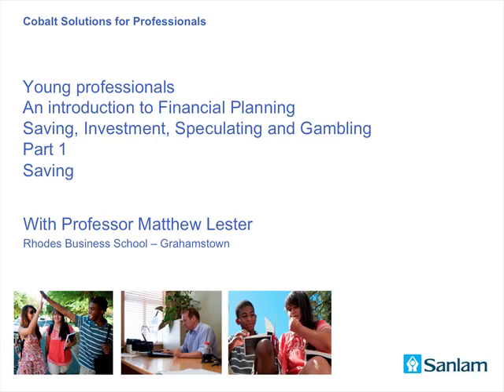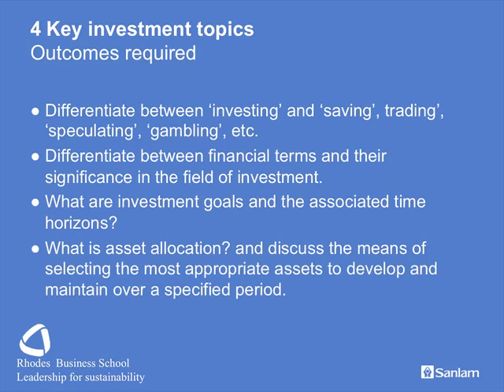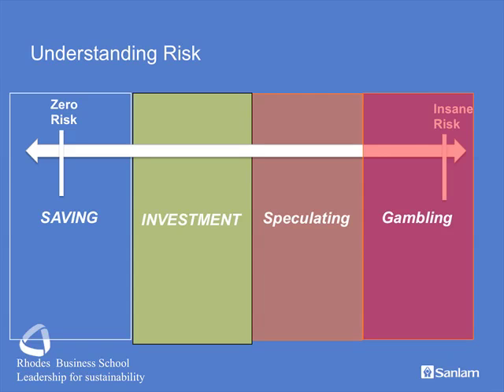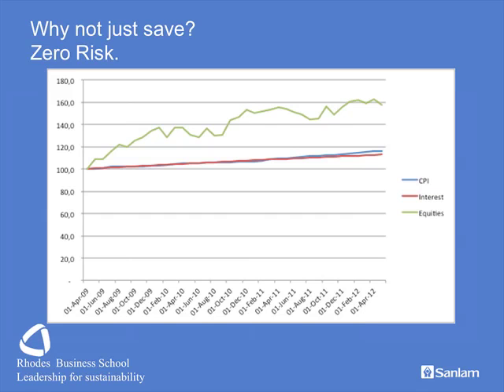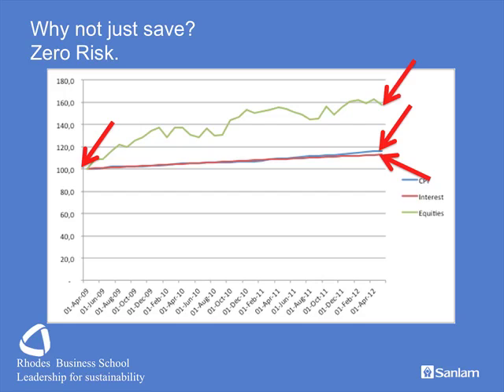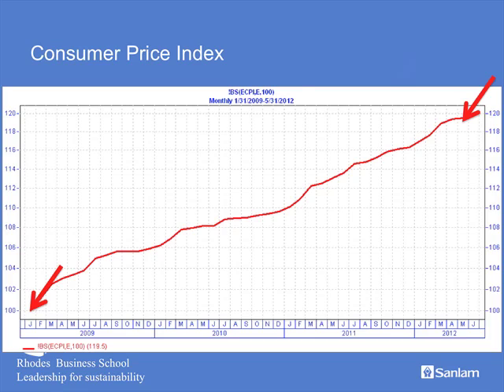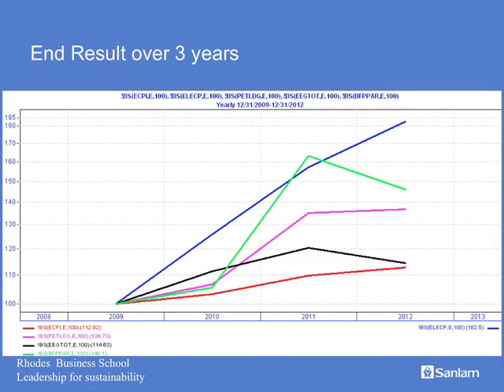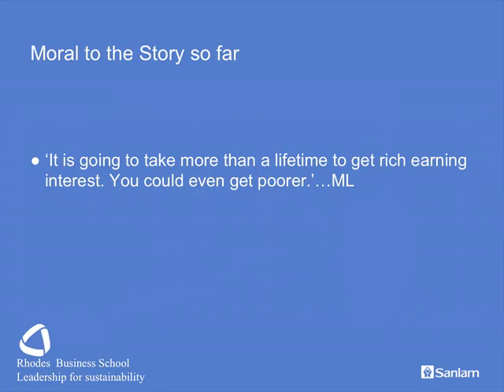SANLAM FOUNDATION: Young Professionals: Savings, Investment, Gambling:part 1